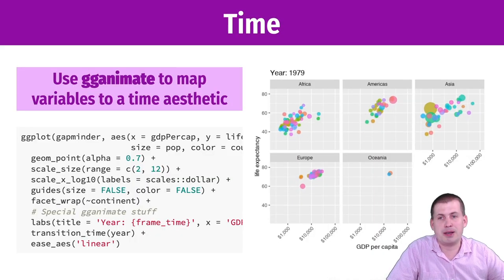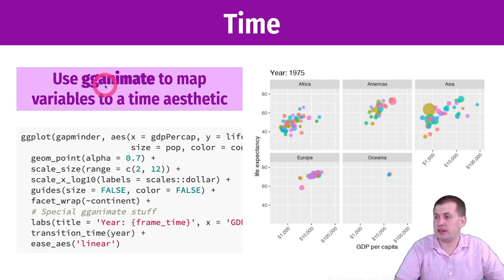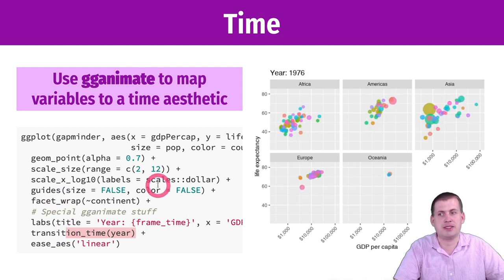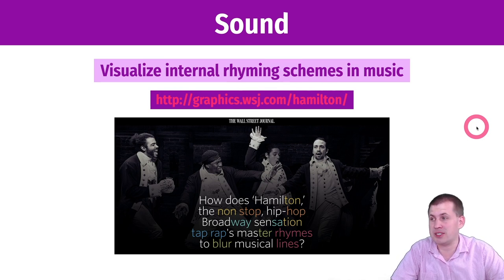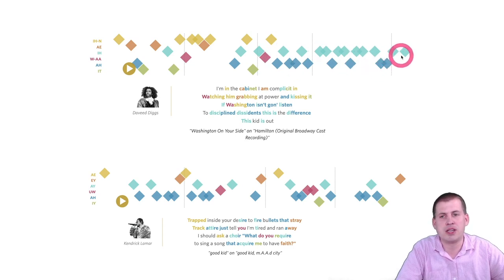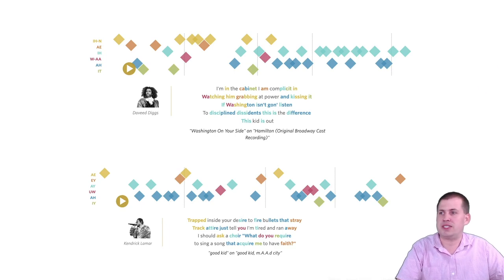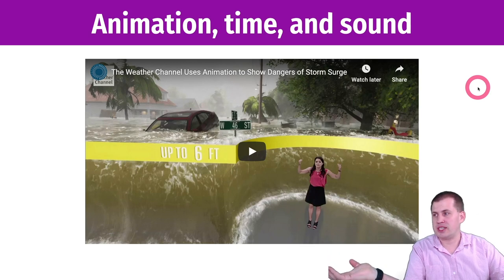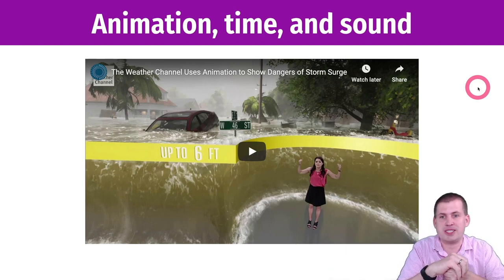PMAP 8921 • (3) Mapping Data to Graphics: (3) Aesthetics in extra dimensions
Discussion of the how the principles of the grammar of graphics can be extended to other dimensions like time and sound.